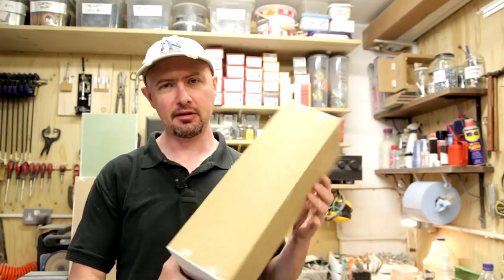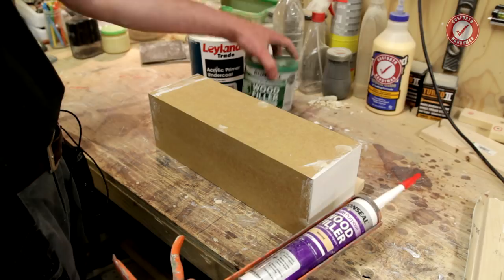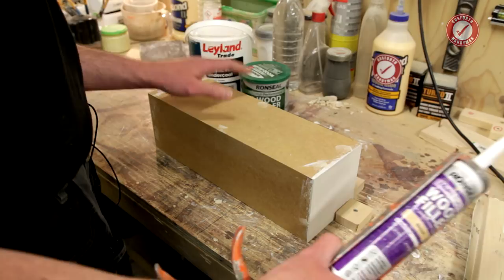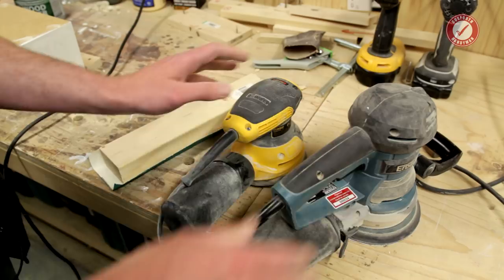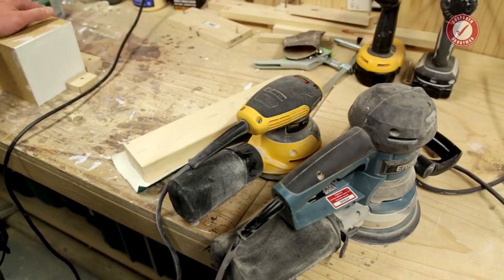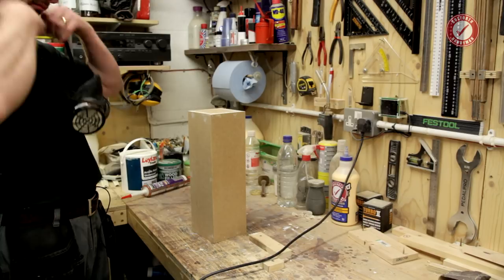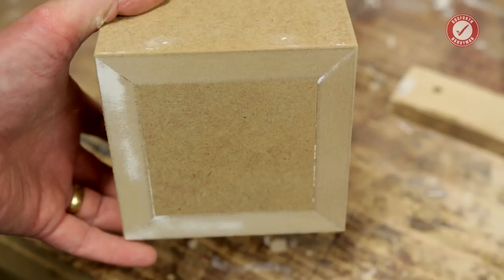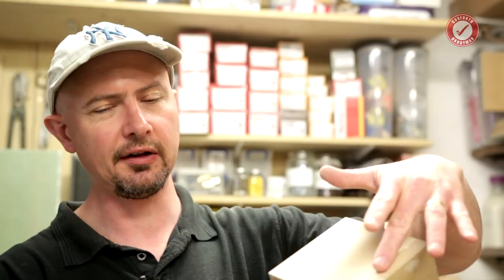Making Display Plinths - Preparing MDF for Painting (Part 2 of 3)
I'm making some exhibition display pedestals / plinths so I thought I'd step you through how I go about making these. This is Part 2 of a 3 Part series. In this part I'm preparing the MDF prior to painting. Here's a few products similar to what I'm using in this vid: